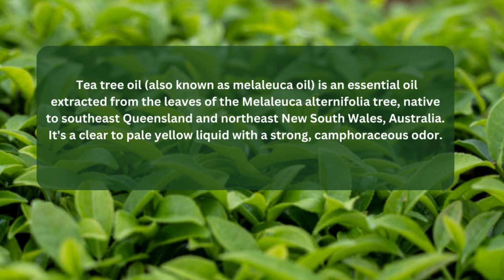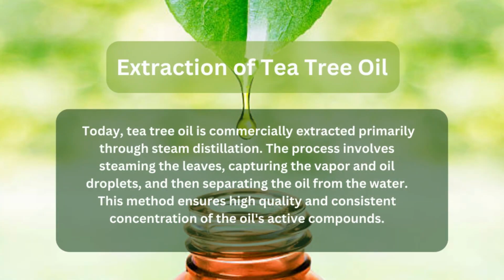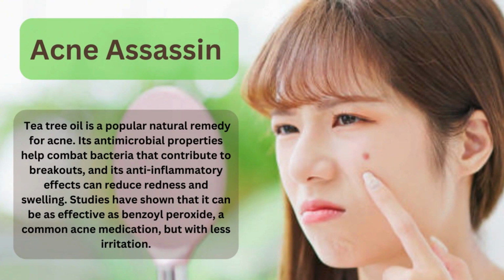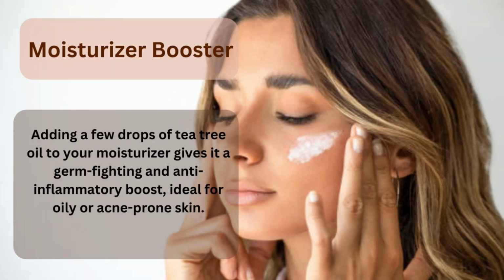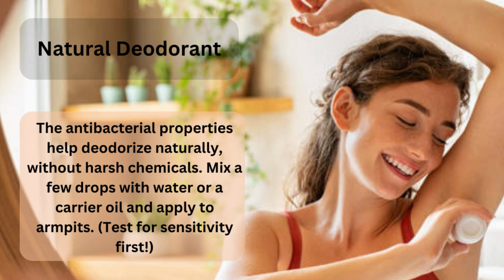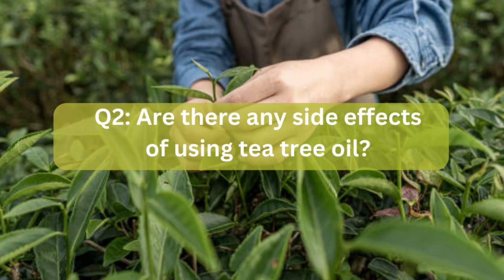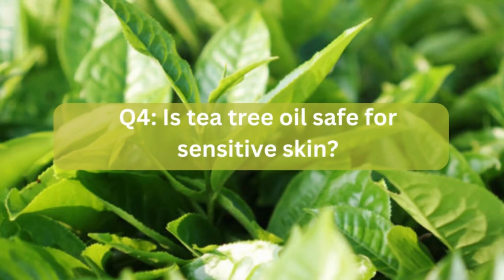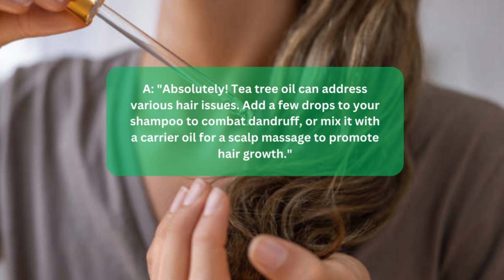Tea Tree Oil | Benefits of Tea Tree Oil | Tea Tree Oil for Skin | Tea Tree Oil for Hair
Tea tree oil boasts several potential benefits for the skin, thanks to its antibacterial, antifungal, and anti-inflammatory properties. Here are some of the most notable:
Acne: Tea tree oil is a popular natural remedy for acne. Its antimicrobial properties help combat bacteria that contribute to breakouts, and its anti-inflammatory effects can reduce redness and swelling. Studies have shown that it can be as effective as benzoyl peroxide, a common acne medication, but with less irritation.
Fungal infections: Tea tree oil's antifungal properties make it effective against fungal skin infections like athlete's foot, ringworm, and nail fungus.
Wound healing: Studies suggest that tea tree oil can promote wound healing by reducing inflammation and encouraging the activity of white blood cells involved in the healing process.
Other potential benefits: Some research suggests that tea tree oil may help with other skin conditions like Eczema and Hair Dandruff. However, more studies are needed to confirm these benefits. It's important to note that tea tree oil can be irritating to some people, so it's always best to do a patch test before applying it to a larger area. Dilute the oil with a carrier oil, like jojoba or almond oil, before applying it to your skin. Start with a low concentration (1-5%) and gradually increase it if you tolerate it well.